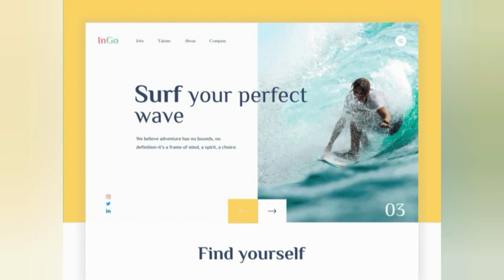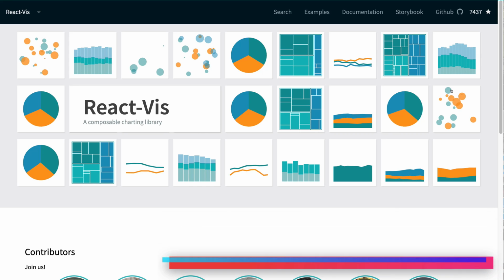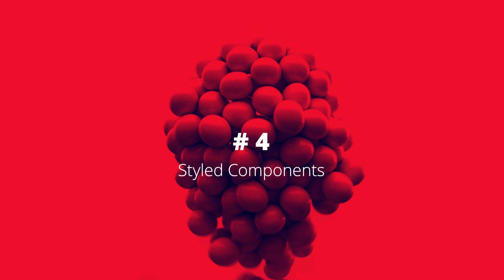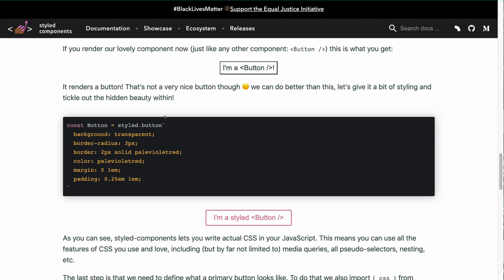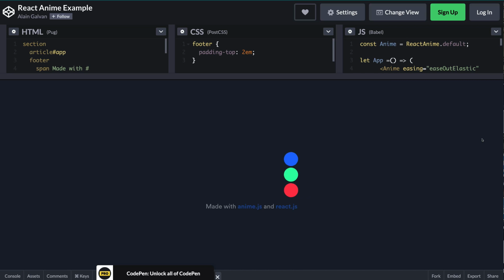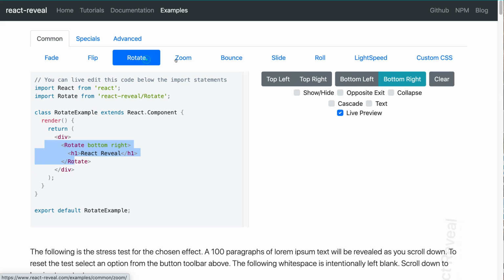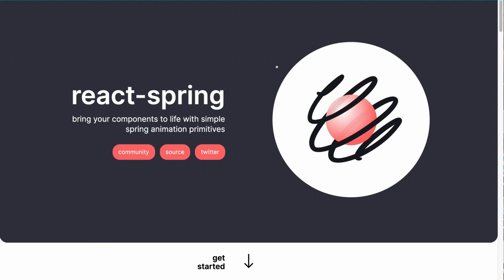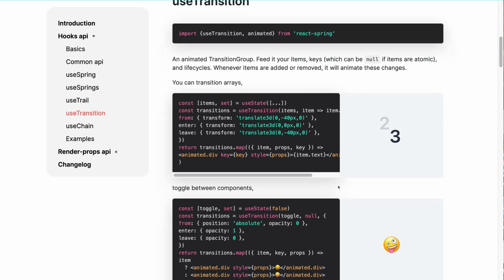Best NPM Packages to build Animations using ReactJS | Ashutosh Hathidara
Websites and Applications look lively because of the animations they have in the usage flow. In this video, I have tries to give detailed introduction of top 5 NPM packages to create and implement animations in your ReactJS website.